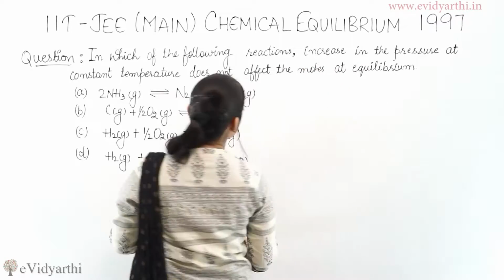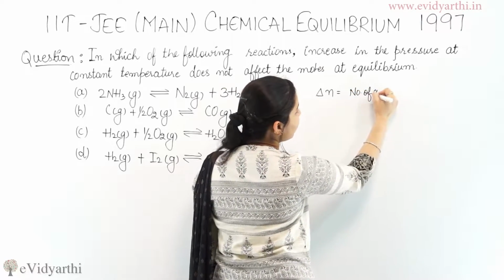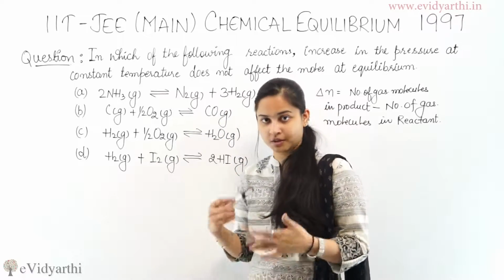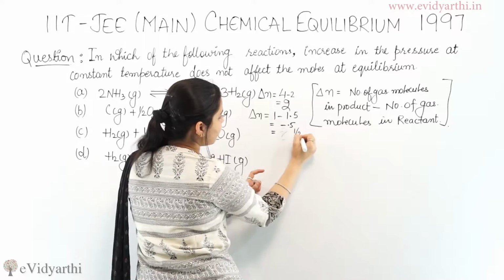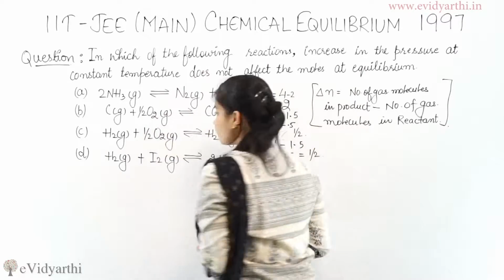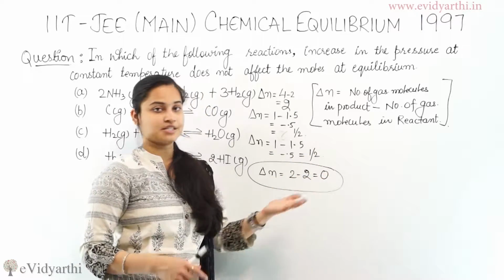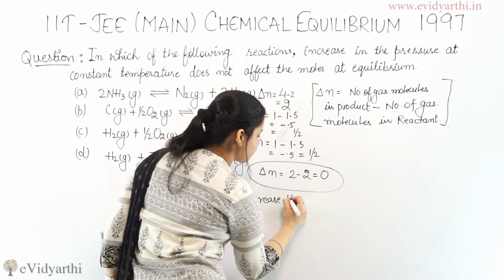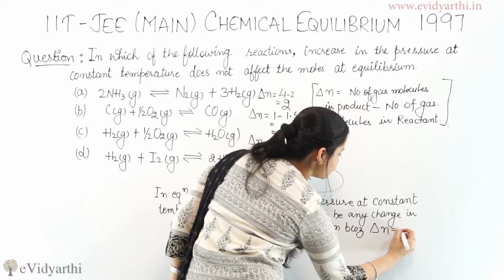IIT-JEE (Main) Chemical Equilibrium 1997, Ques 2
In this video we are solving the IIT JEE 1997 question paper.